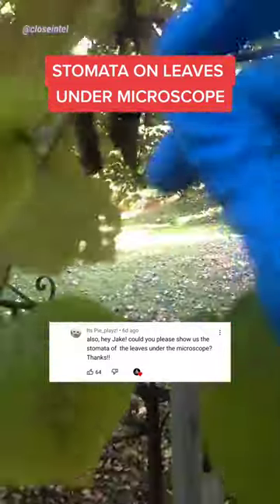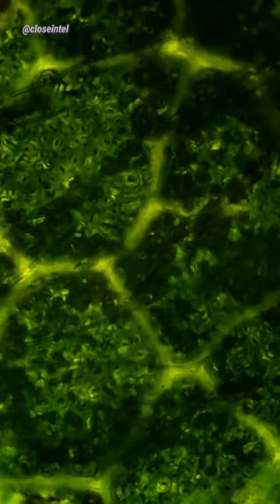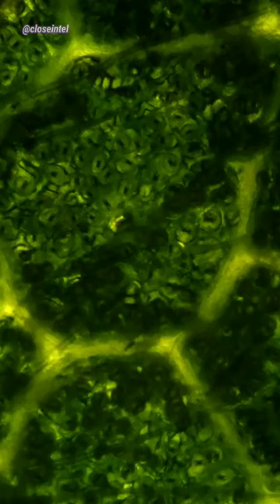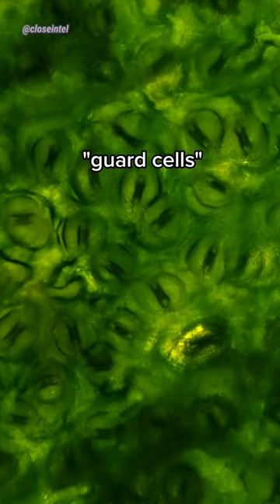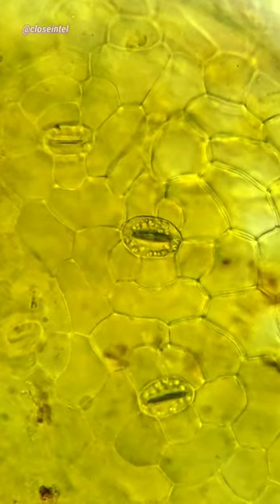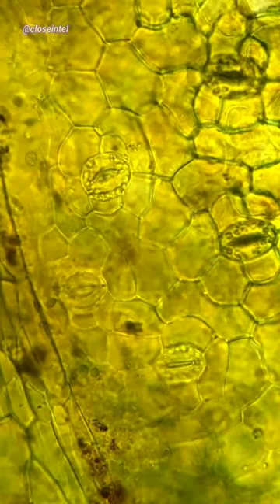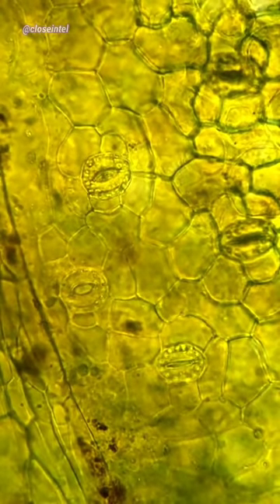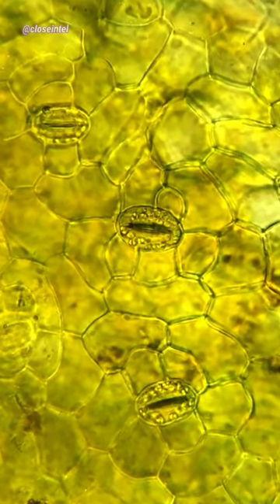Stomata Under Microscope (Tree Leaves)